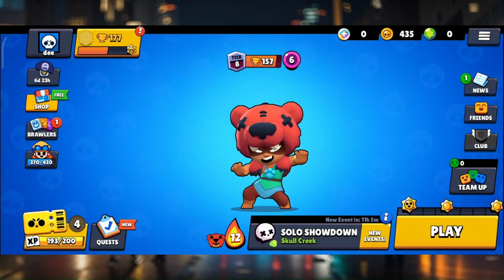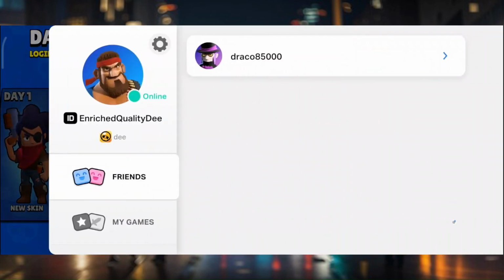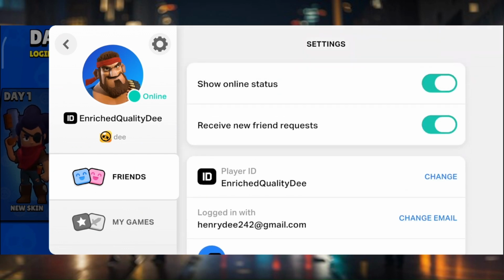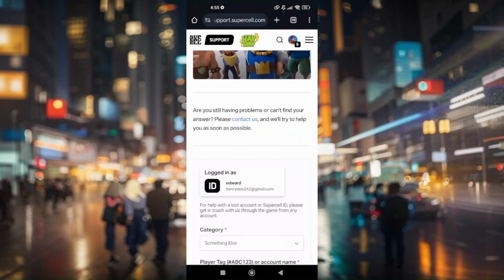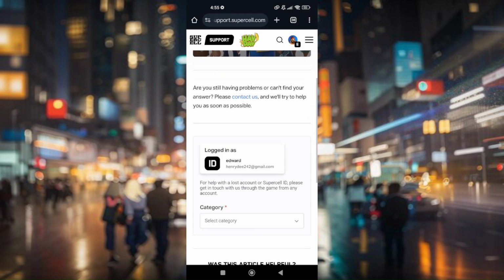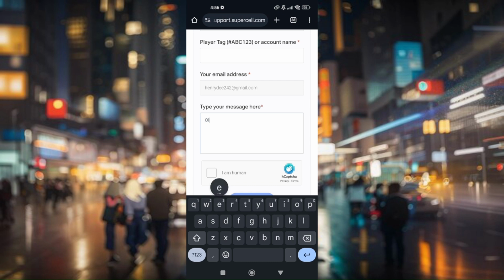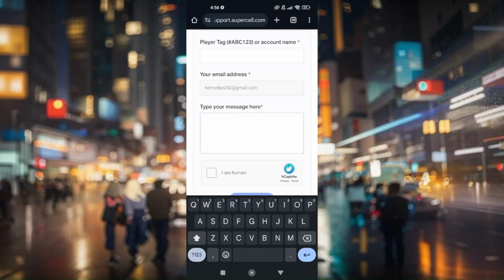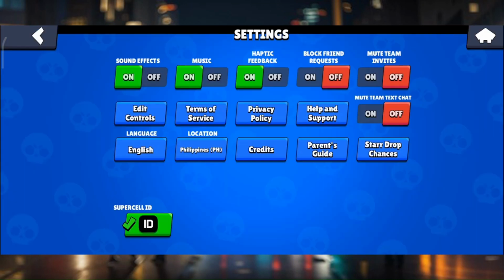HOW TO EASILY CHANGE AGE IN BRAWL STARS (2026)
In this video, I am going to show you how to change your age in Brawl Stars in 2026. This full guide will walk you through the steps needed to update your account’s age settings. Whether you're adjusting your age for game settings, privacy, or any other reason.

0:00 INTRO
0:07 TUTORIAL